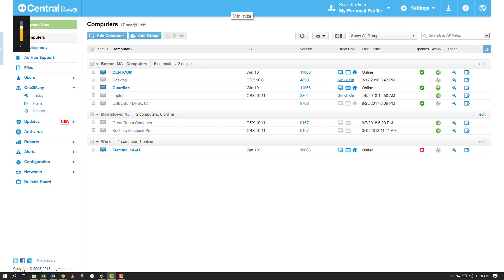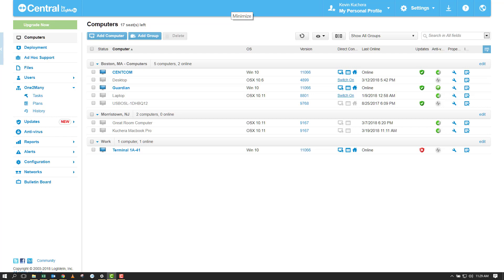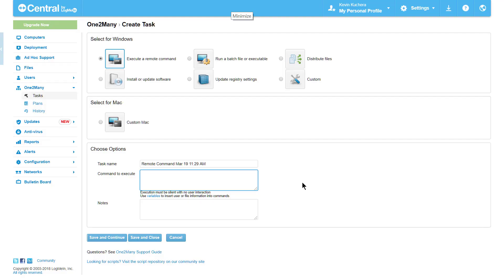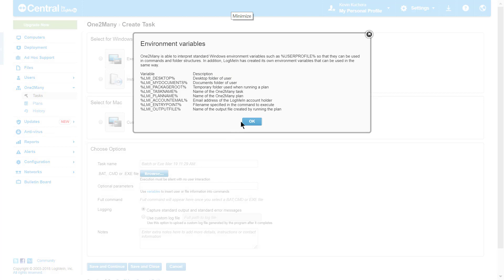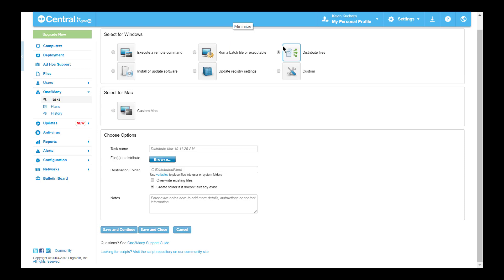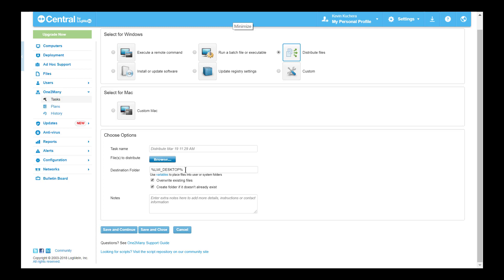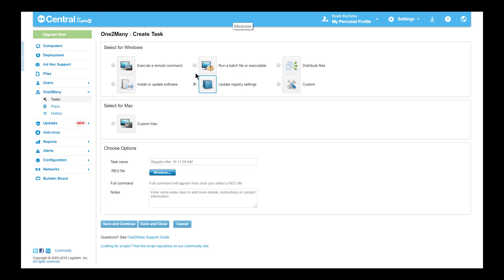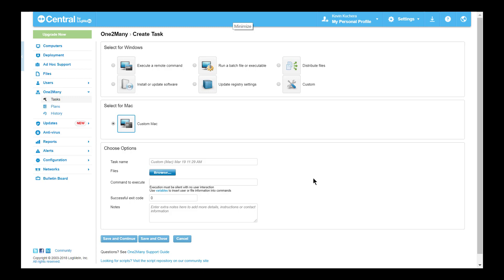LogMeIn Central - One2Many - The 6 Tasks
Reviewing the 6 different task types available in LogMeIn Central Premier - One2Many (Chapters Below):
Overview 0:22
Tasks Best Practices 1:24
Batch Files/EXEs 3:01
Distribute Files 4:22
MSI Installations 5:33
Update Registry Settings 6:22
Custom Tasks 6:39